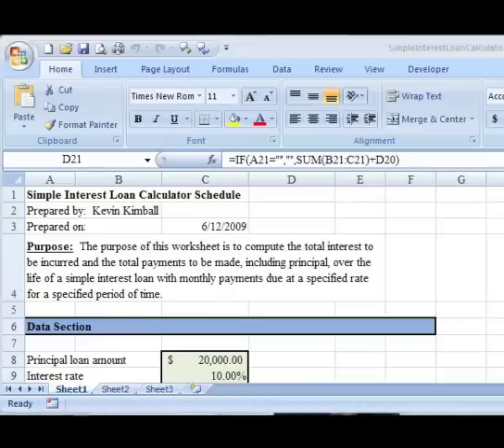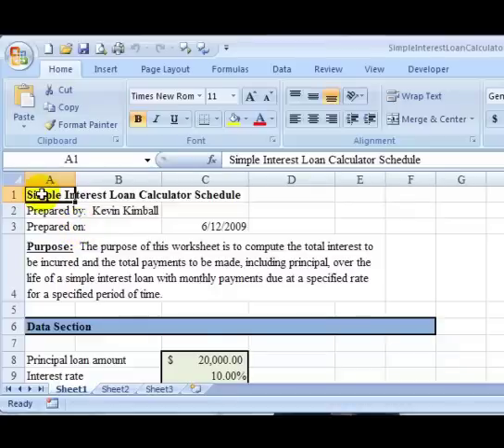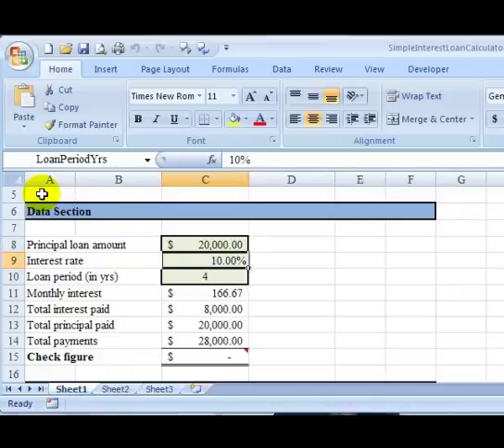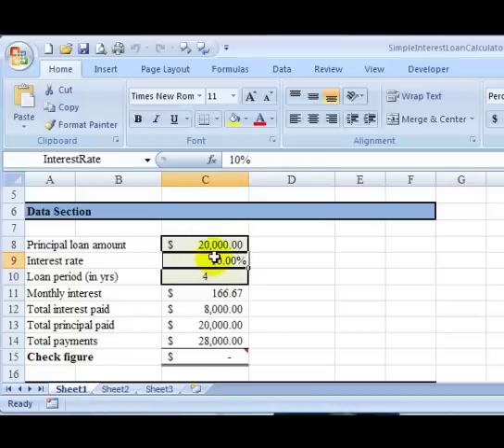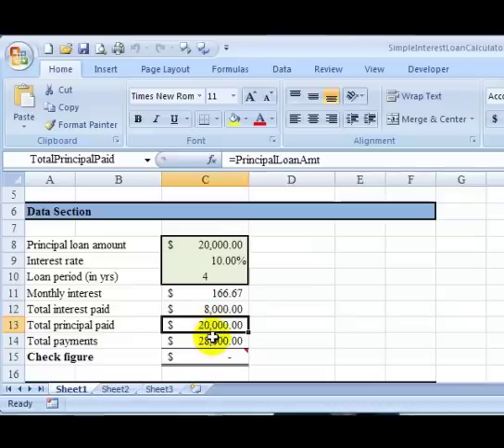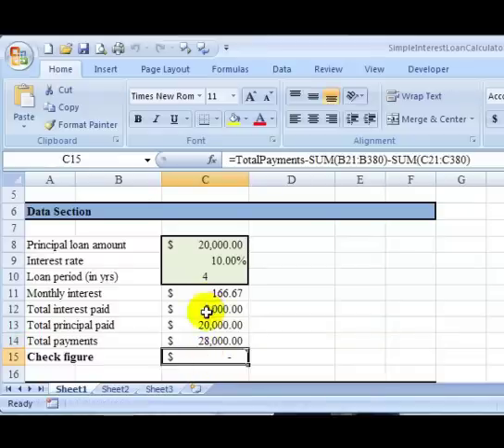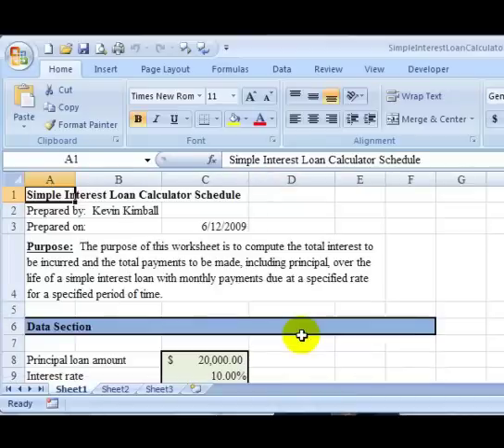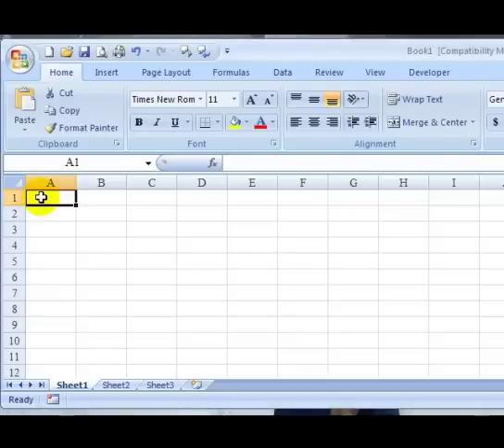Simple Interest Loan Calculator - Part 1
This is an Excel tutorial part 1 for my Acct 232B course that teaches students how to use Excel to build a Simple Interest Loan Calculator. This tutorial particularly teaches students a big picture of the Simple Interest Loan Calculator.